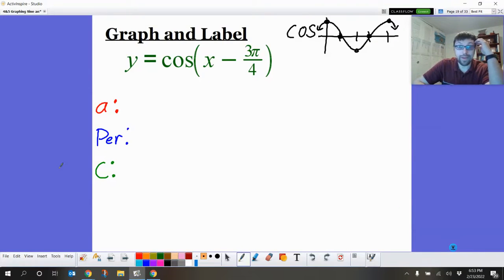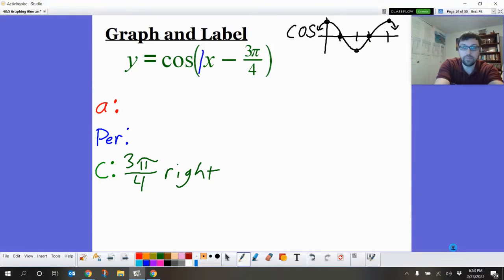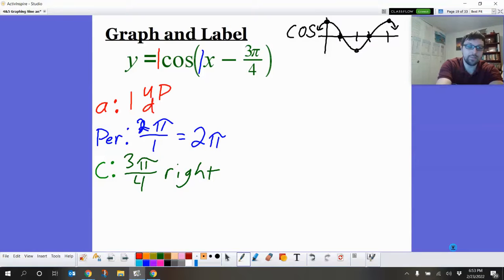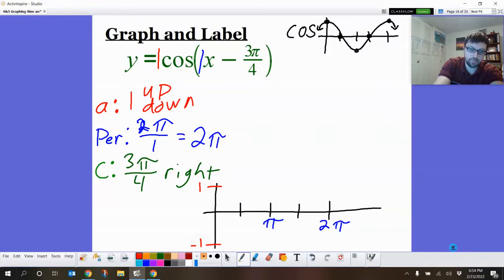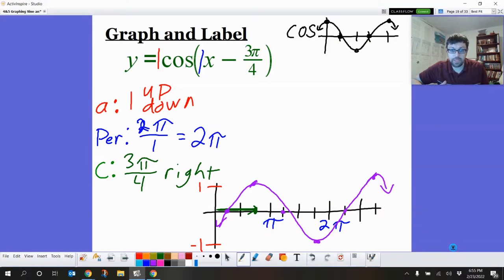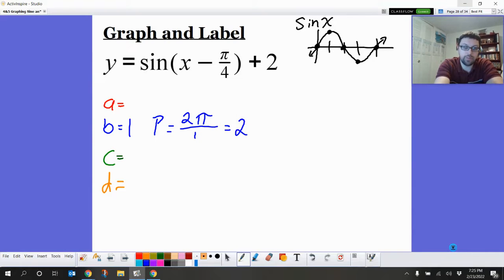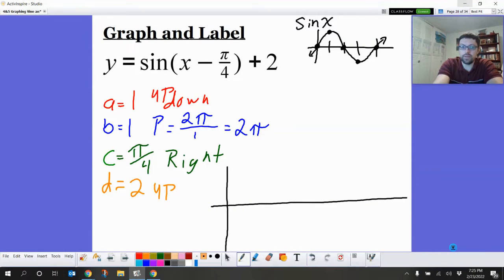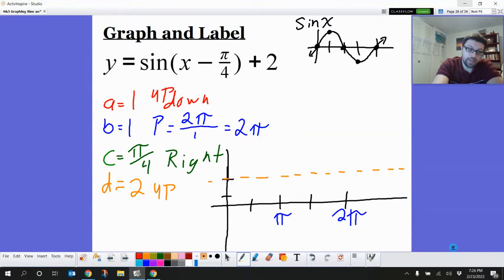8.4 Bonus Mixed Phase and Vertical Shift